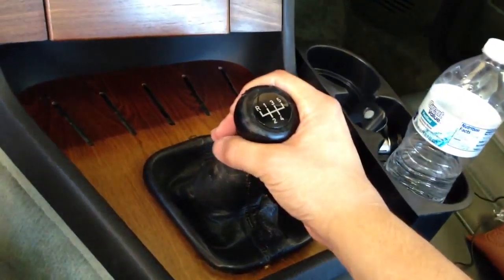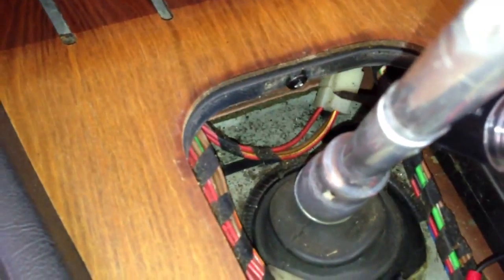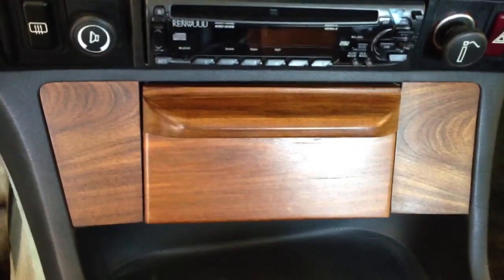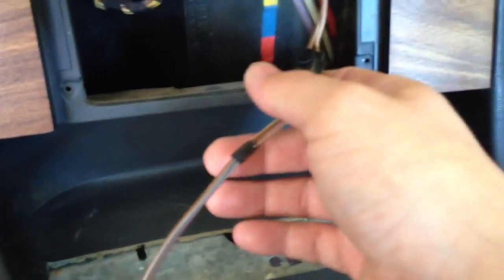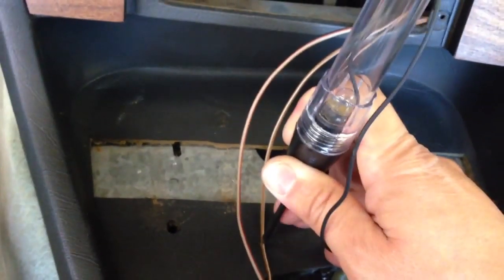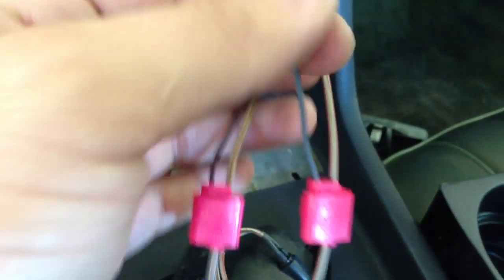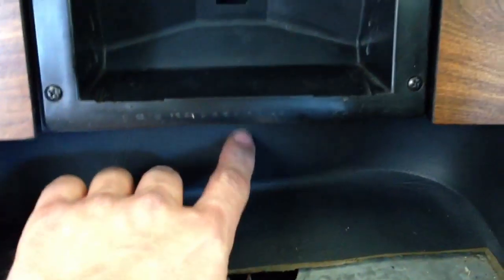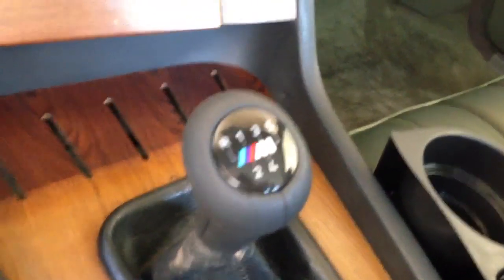How To: Install an Illuminated Shift Knob on a BMW E23 5 Speed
Here is another one of my How To: Videos.

Hope it comes handy

IN this video I show the process it took me to install an illuminated shift know on my BMW E23 735i manual 5 Speed.  There are two ways to do it.  Activating the light with the ignition switch, or with the light switch, and have it turn on with your parking lights and dash lights.

If you are installing on any other vehicle than a BMW E23, i suggest you go out and get a current tester like mine so you can find the power wires, but if you are installing in a BMW E23 you can use the same wires I used, as all BMW E23 wire harnesses are the same.